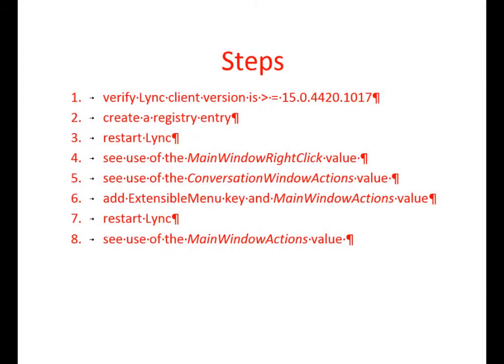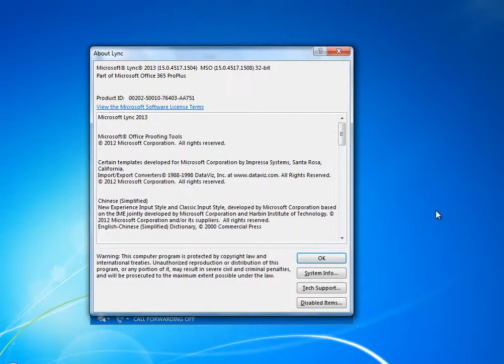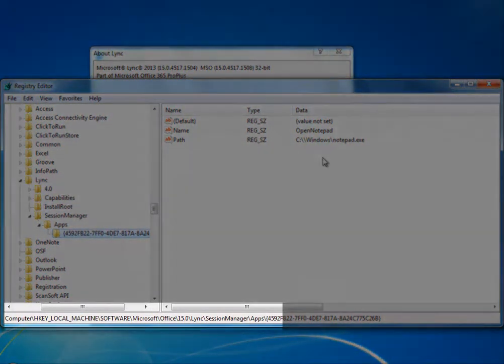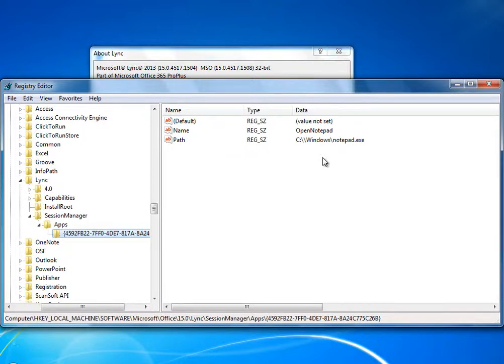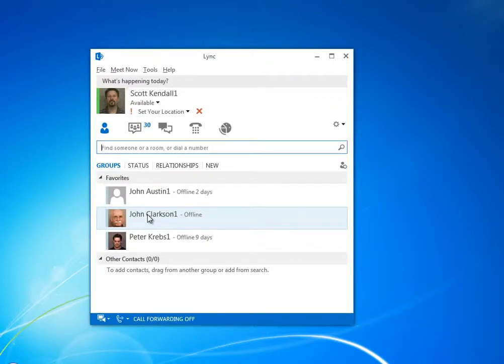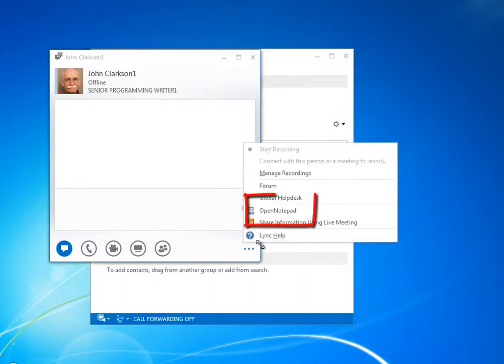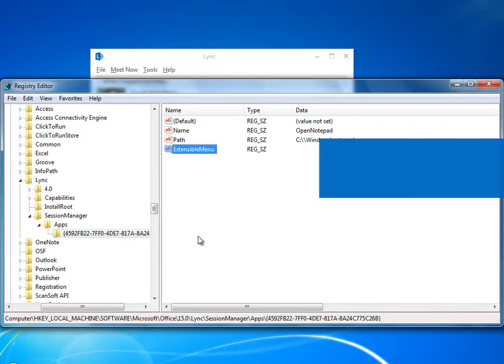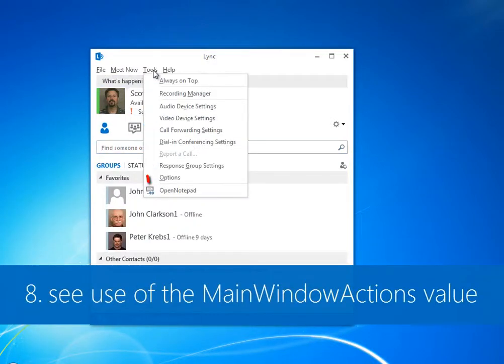Launch an executable with a Lync 2013 custom menu